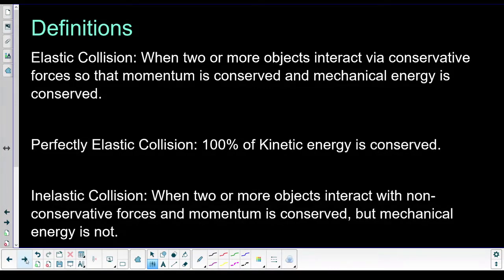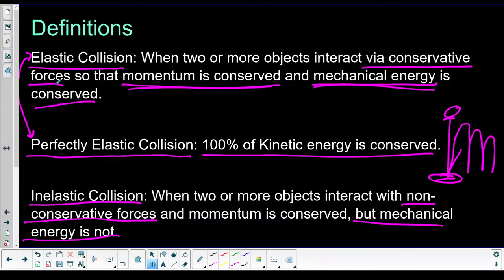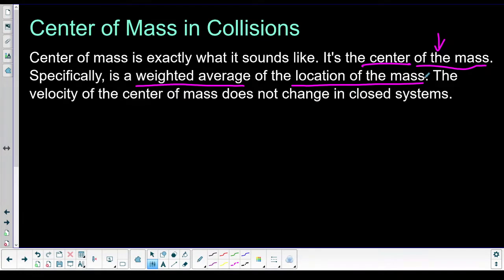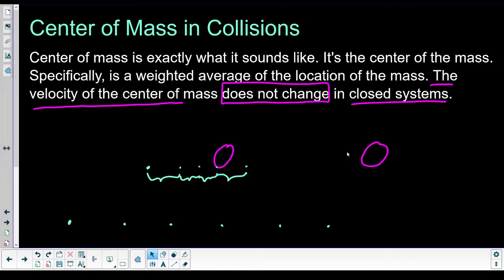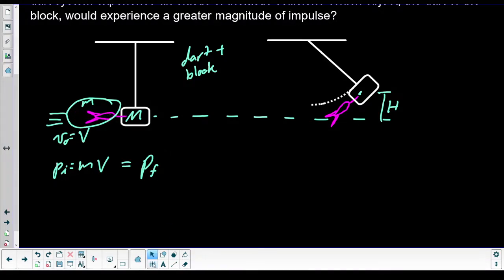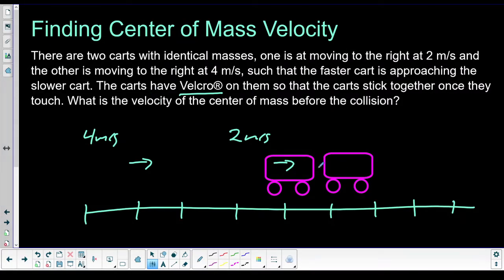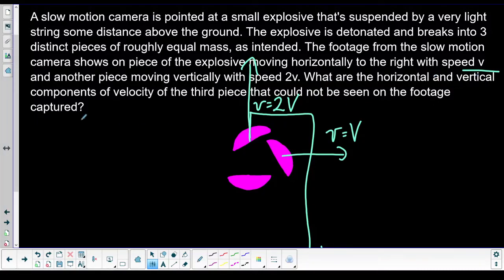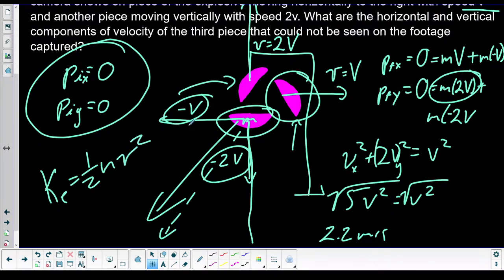Inelastic and Elastic Collisions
In this video I go over elastic and inelastic collisions, how to tell which is which, and how to determine if a collision is elastic or inelastic.